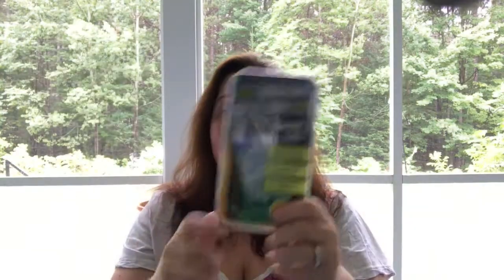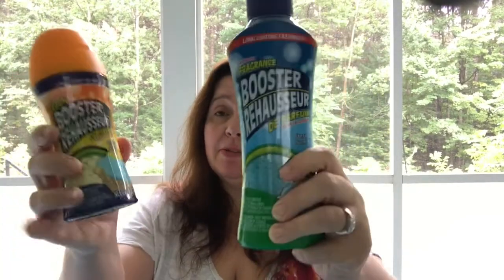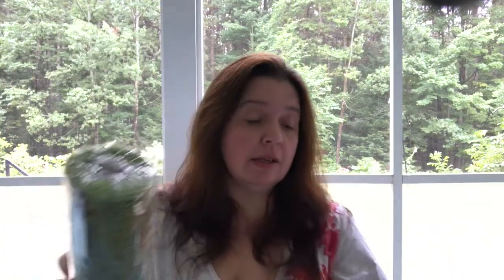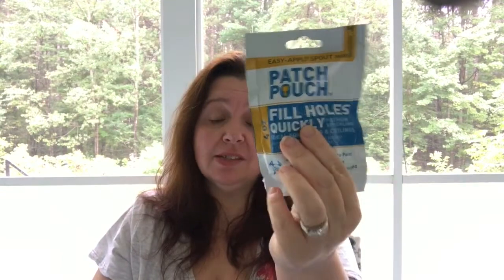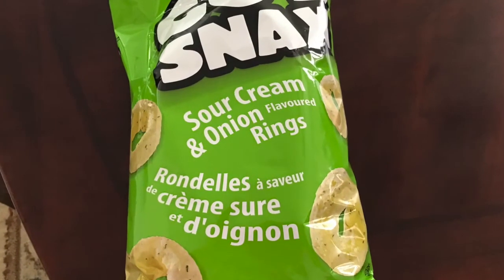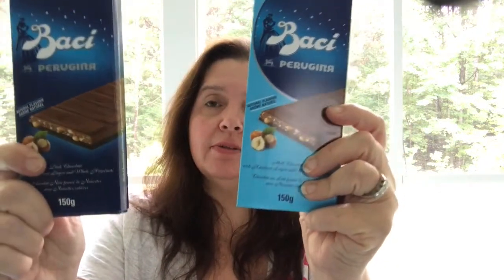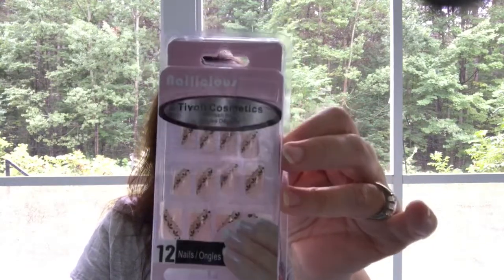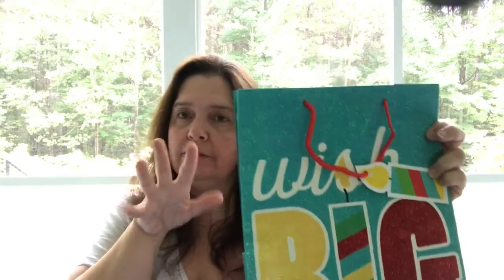Dollar Tree Haul #55 with Annmakes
Stopped at Dollar Tree to buy a Screen Guard for my new phone.  It's the best deal in town!